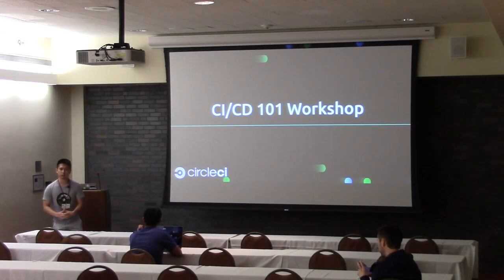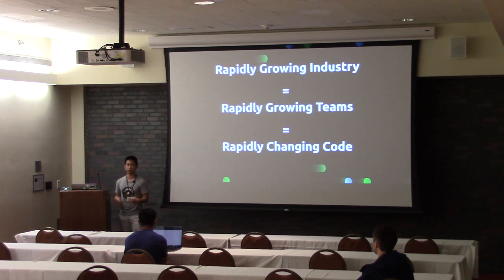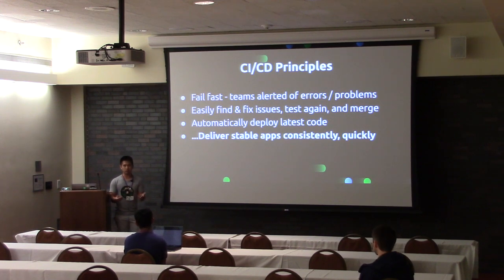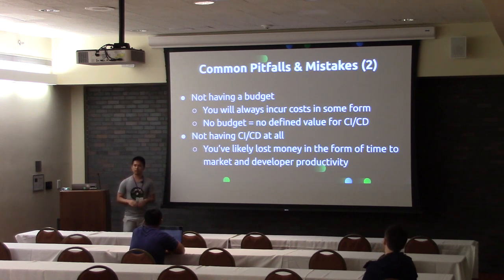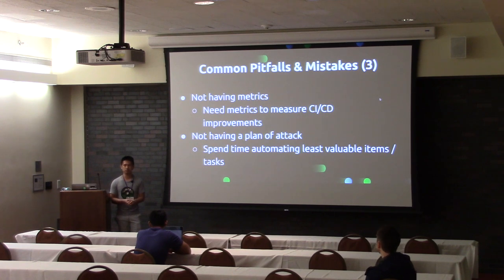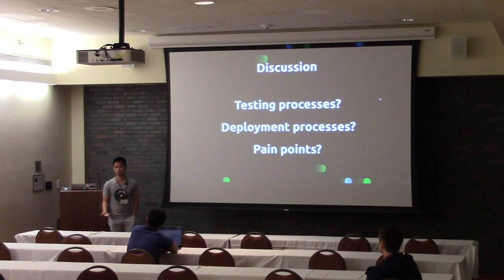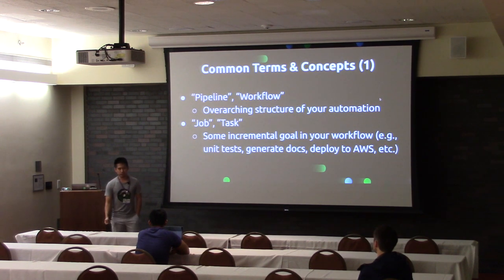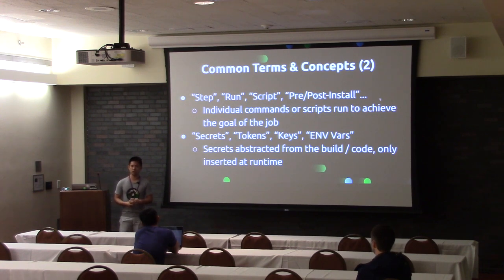CI/CD 101 Workshop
Speaker: Michael V Thanh

Continuous Integration and Continuous Delivery/Deployment (CI/CD) concepts are increasingly adopted by many technology organizations and teams. With a rapidly growing industry means rapidly growing teams and changing code - subsequently the industry has a growing need to increase velocity, collaboration, and quality of their codebases. CI/CD enables this, and more, as developer & operations teams break down unnecessary silos to gain deeper knowledge of how the entire pipeline flows from development to deployment.

In this workshop the participants will be introduced to the basic fundamentals of Continuous Integration and Continuous Delivery/Deployment. Participants will learn the core principles of CI/CD and have the opportunity to reinforce what they've learned in a hands on workshop featuring the CircleCI platform.